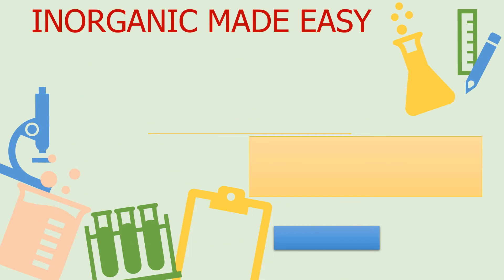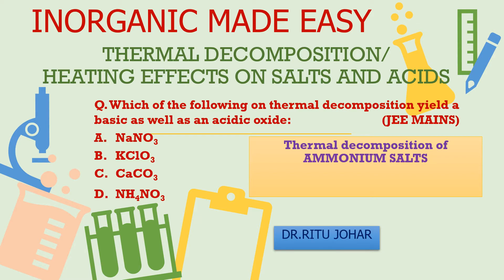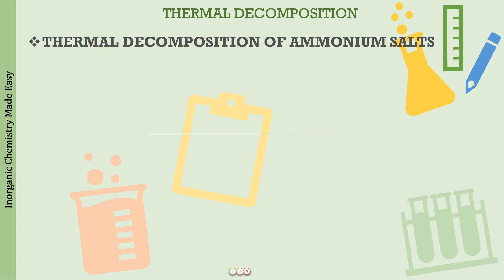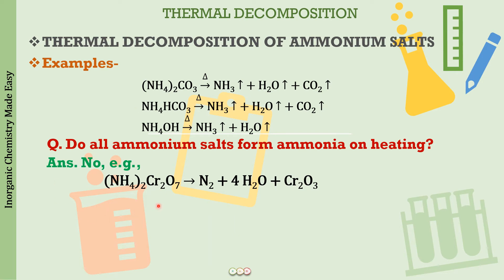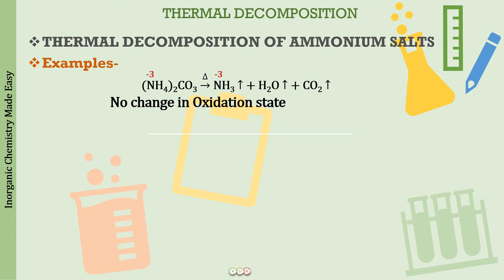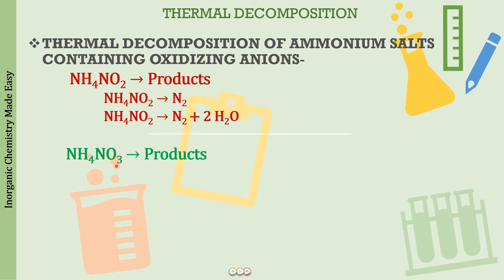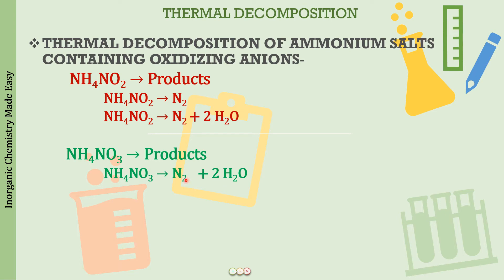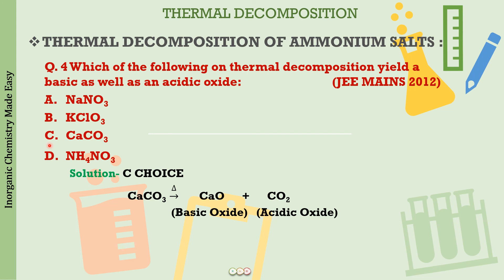THERMAL DECOMPOSITION OF AMMONIUM SALTS/ HEATING EFFECTS ON SALTS/ CHEMISTRY CLASS 11 AND 12/HINDI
Help the channel in its endeavor to impart education to all as a right to education. Even the smallest donations (as low as rupees 10) from your side will help a poor guy.

For exam resources follow the links-
JEE 2020 - Chapterwise Mock Exams -